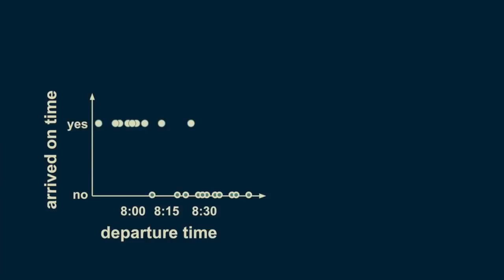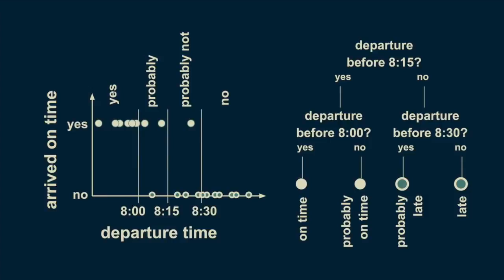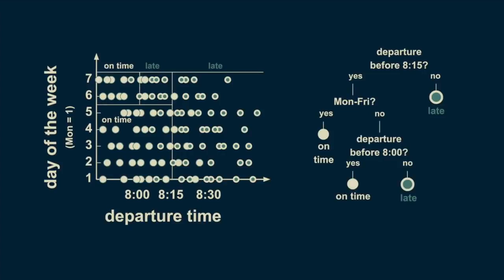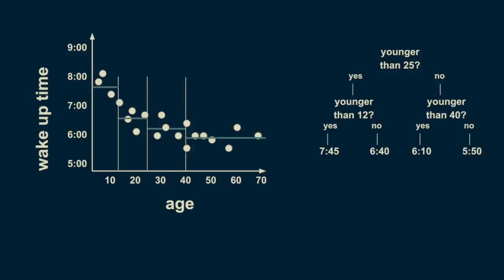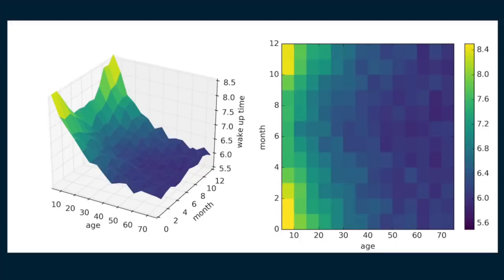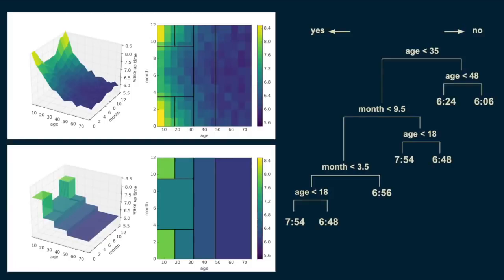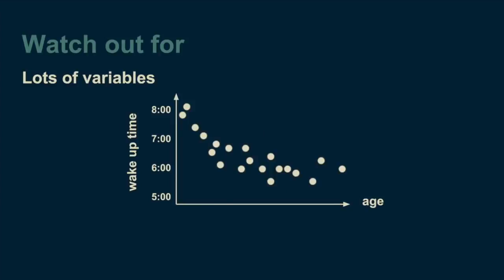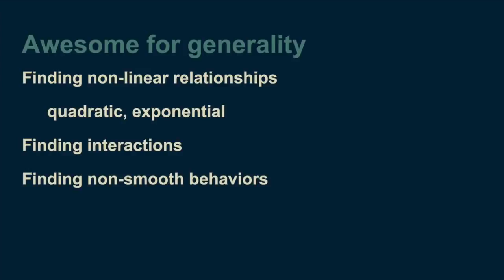How Decision Trees Work